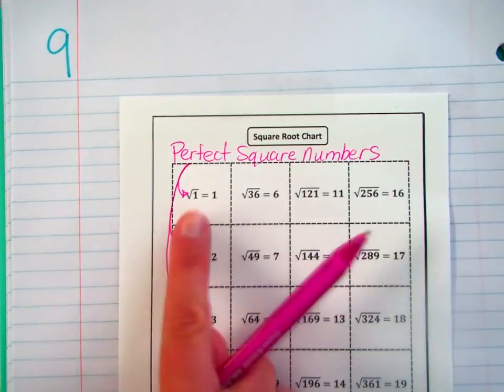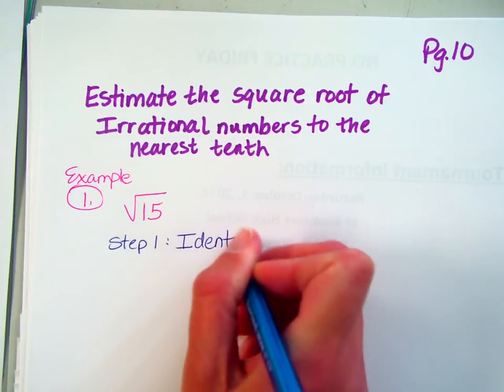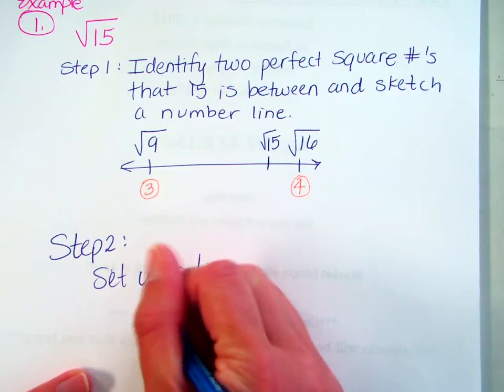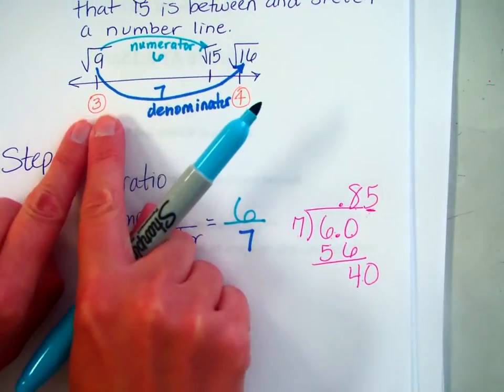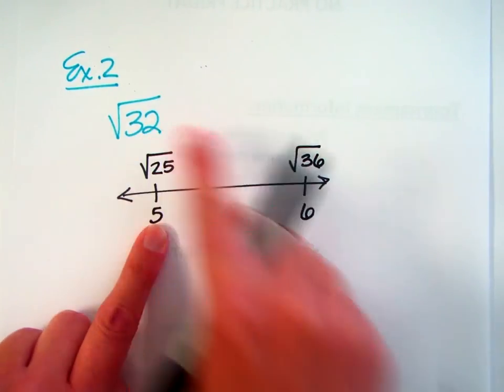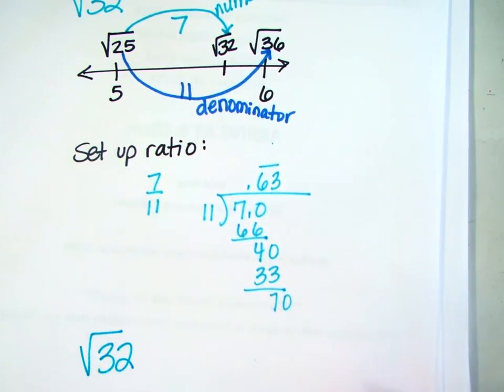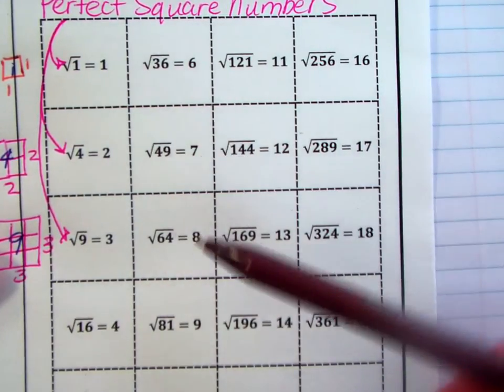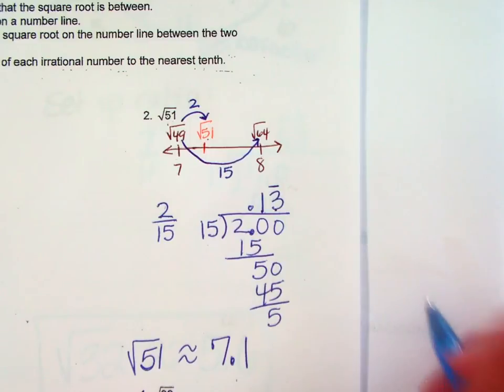1 5 Estimating Irrational Numbers